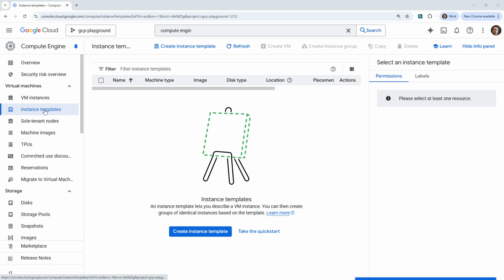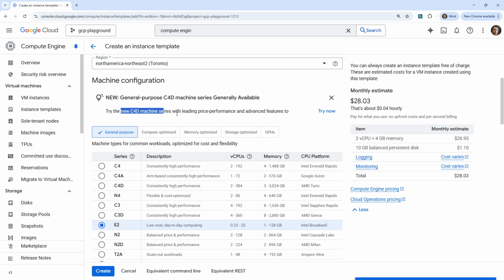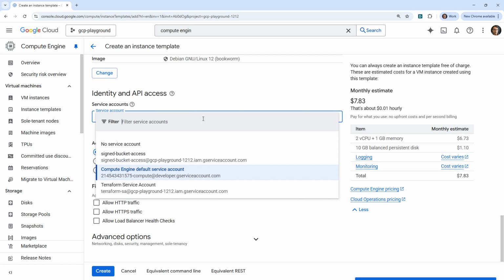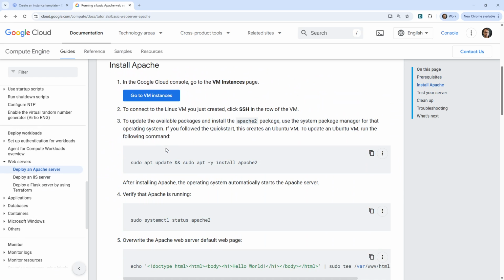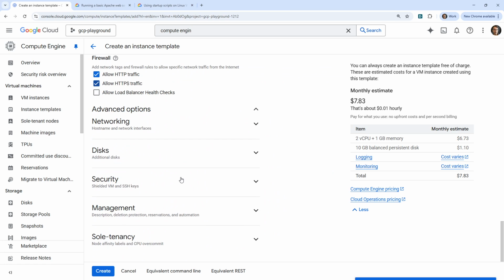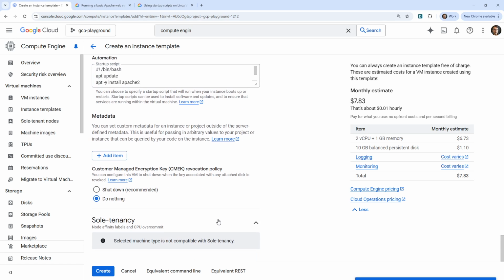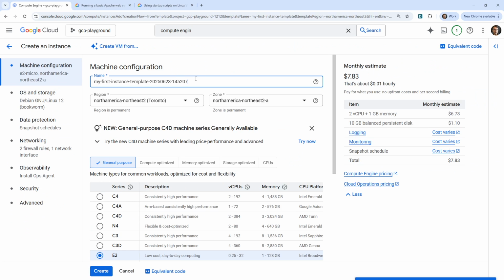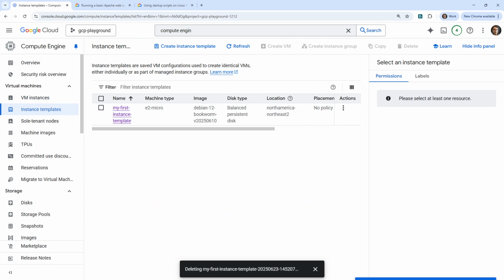GCP ACE Create Instance Template